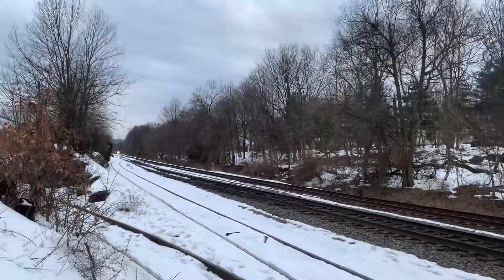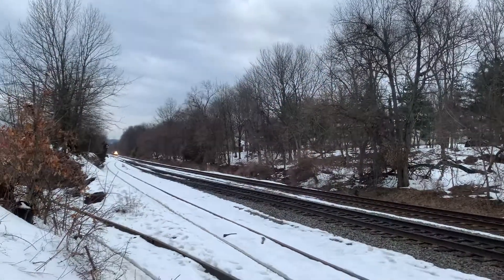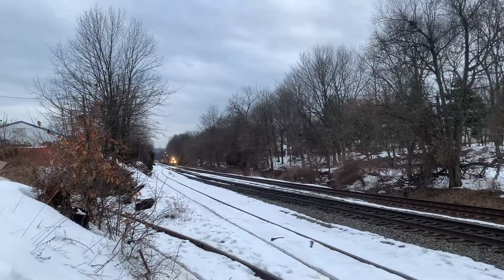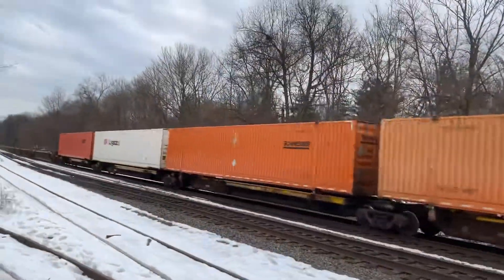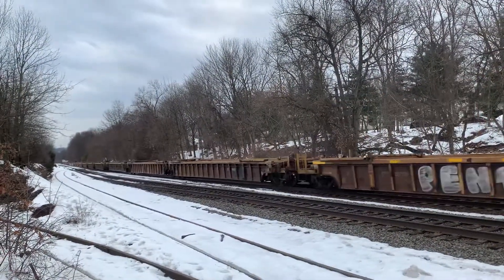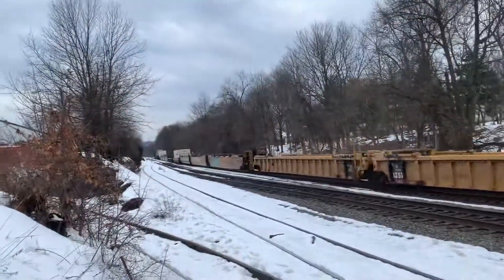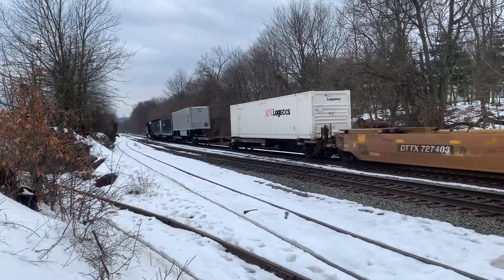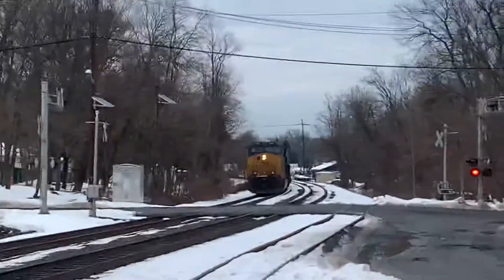CSX 3340 ET44AH Leading CsX Q032 i think Doug